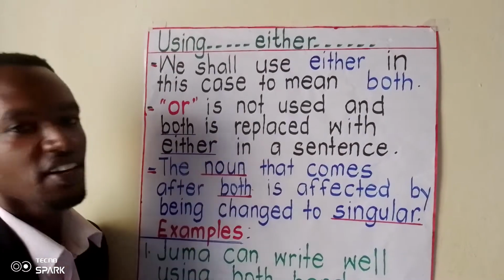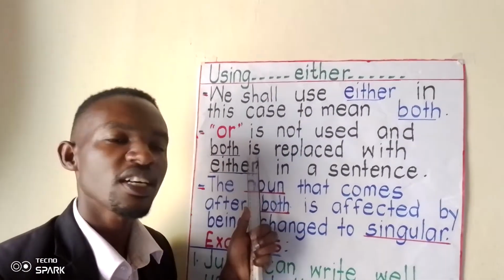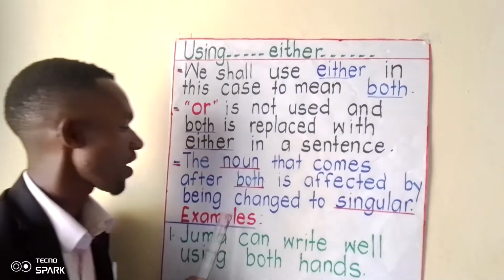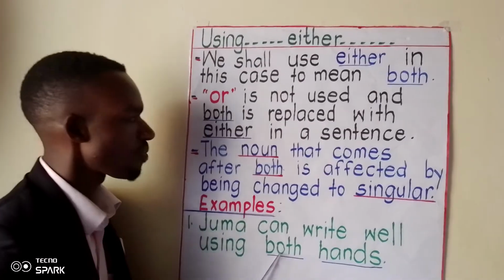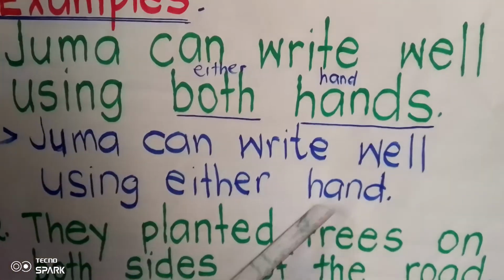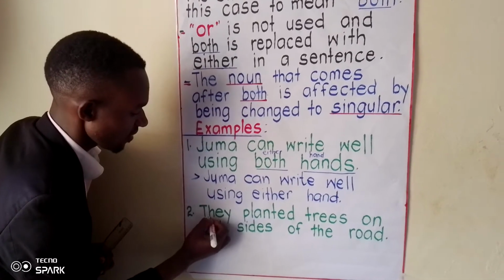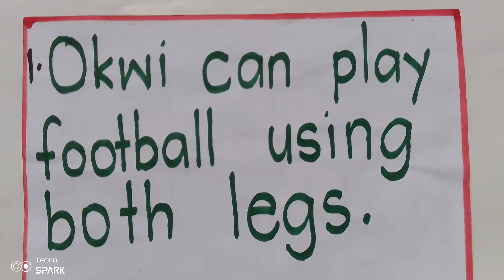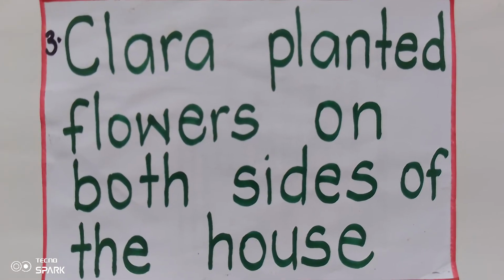Using------either---------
Using either to mean the same as both in sentences.